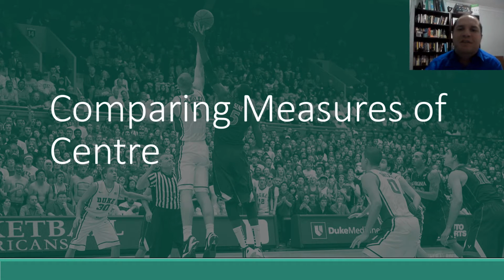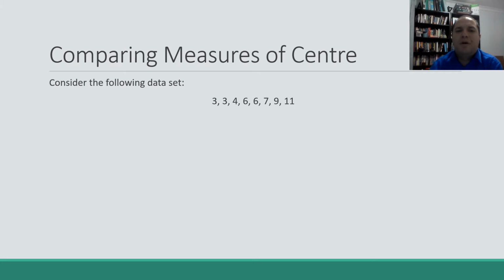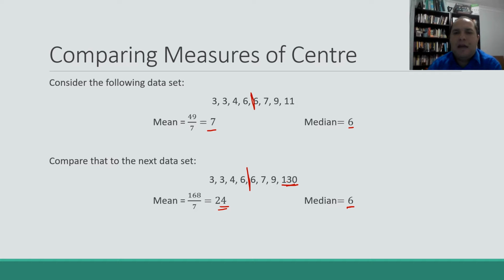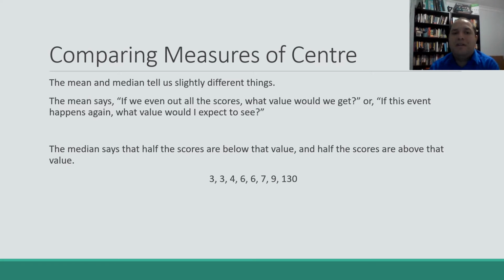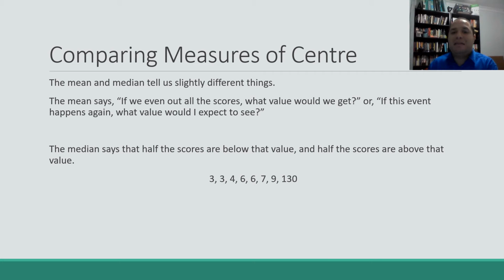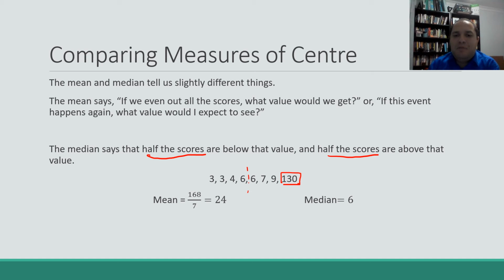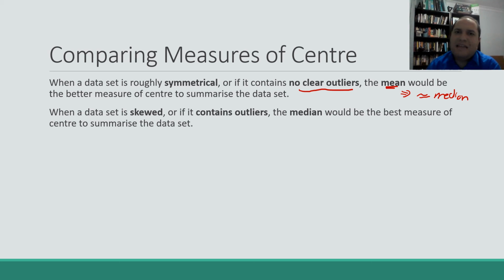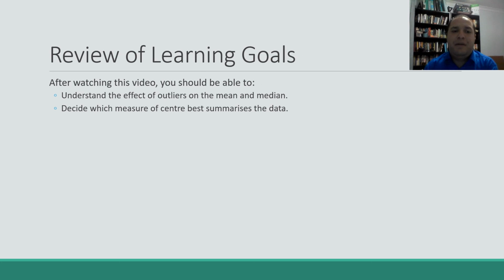Comparing Measures of Centre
After watching this video, you should be able to:
 - Understand the effect of outliers on the mean and median.
 - Decide which measure of centre best summarises the data.